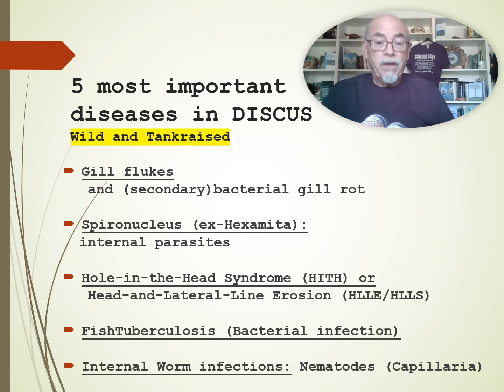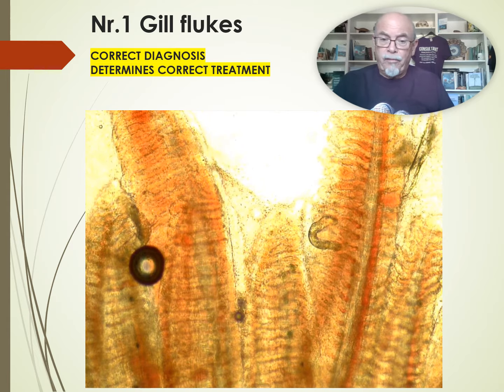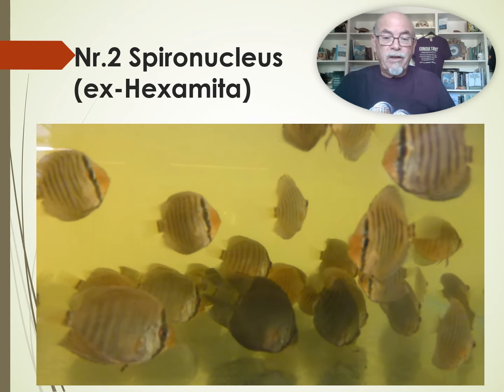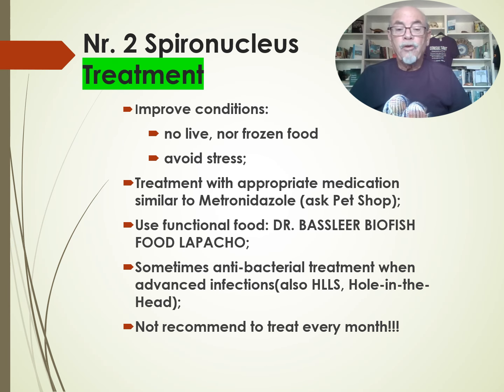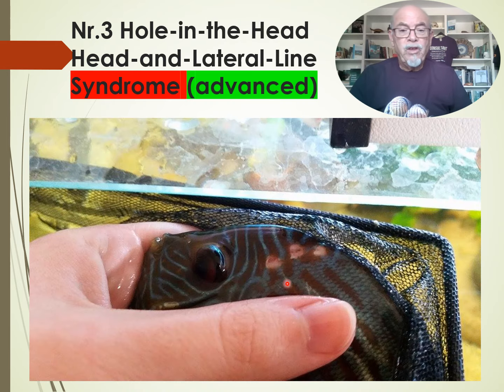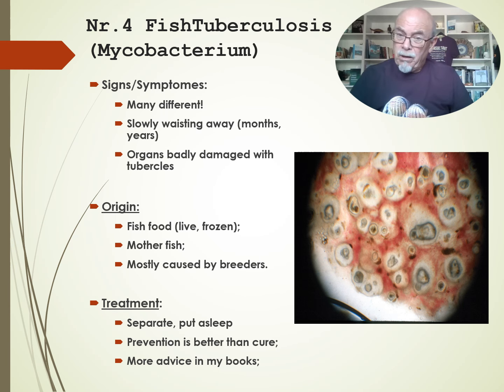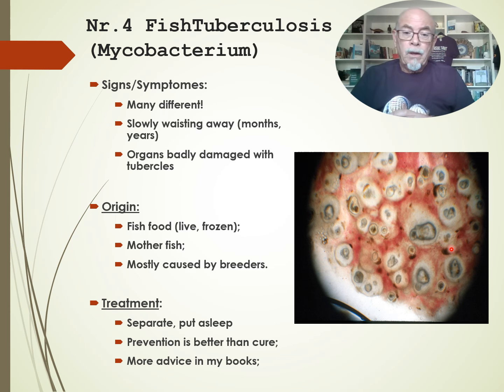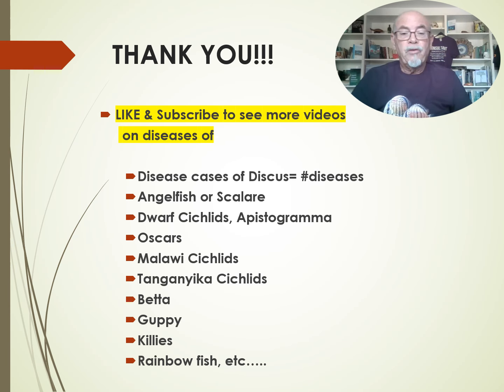5 most important Discus diseases: Gill flukes, Spironucleus, HLLS, fish tuberculosis, worms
The fish doctor, Gerald Bassleer, shows the 5 most important Discus fish diseases. He gathered this information after 45 years experience in the ornamental aquarium fish industry.
Following diseases are shown, diagnosed and advised for treatment:
- Gill flukes
- Spironucleus (ex-Hexamita)
- Hole-in-the-Head Syndrome or Head and Lateral Line Syndrome
- Fish tuberculosis or Mycobacterium
- Internal worms Capillaria

You can select in settings subtitles for your language!

Link to video on HLLS or Hole in the head disease or syndrome (also available in NL, FR and DE)=

Link to video on Mycobacterium or Fish Tuberculosis a common bacterial infection in our aquarium fish (&zoonosis)(also available in NL, FR and DE)

Write your comments or questions in the comments: I will try to answer personally!
BUT if you still have questions? Try my AI-Gbassleer, an Artificial Intelligent Fish Doctor, a clone made (in 32 languages) at Delphi.ai